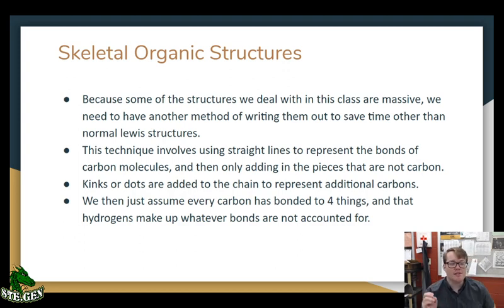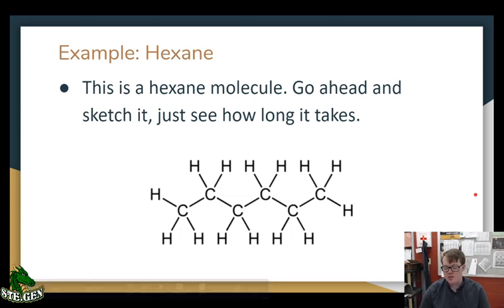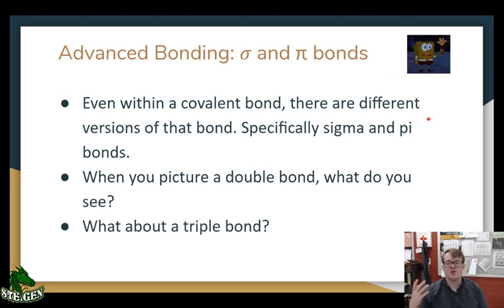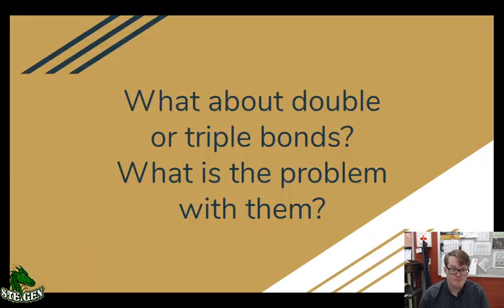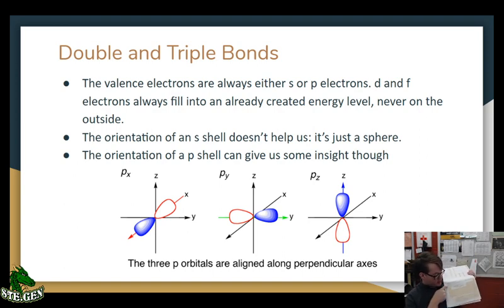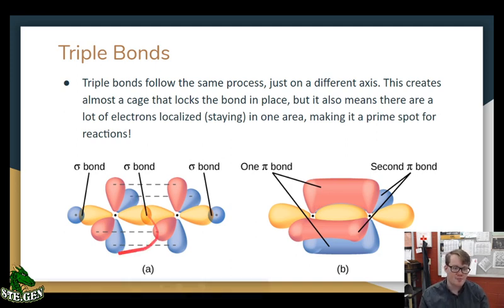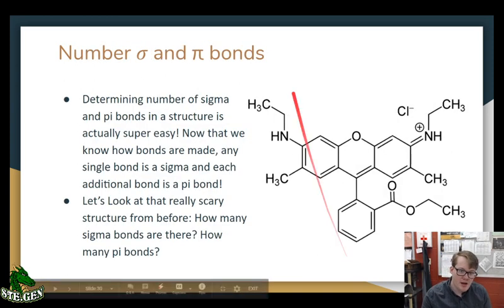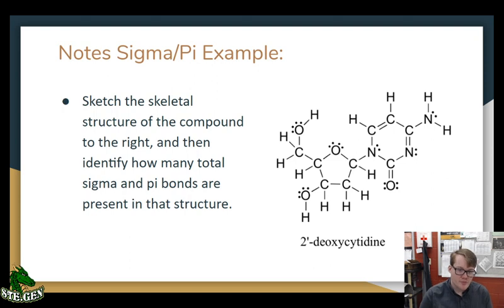Organic Structures: Skeletal Vs Lewis Dot and Sigma vs Pi Bonding